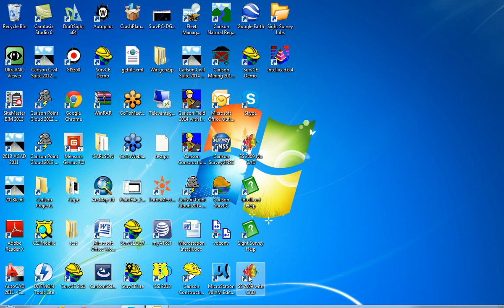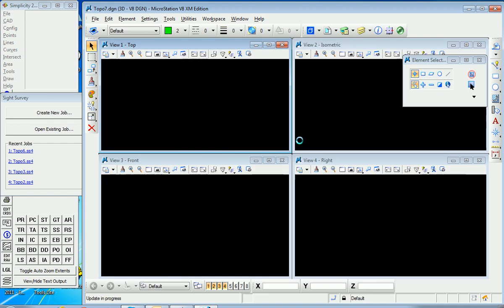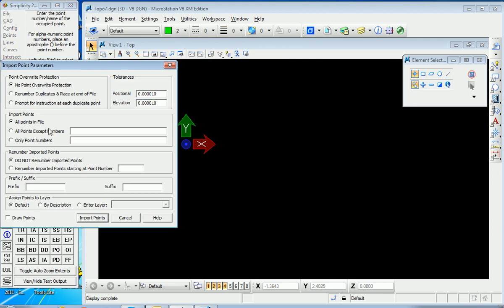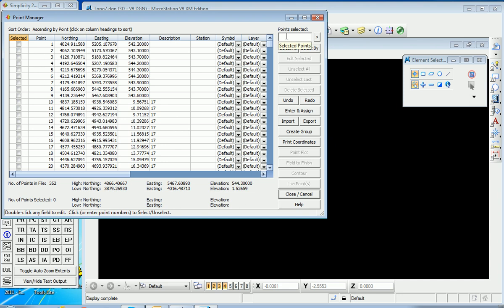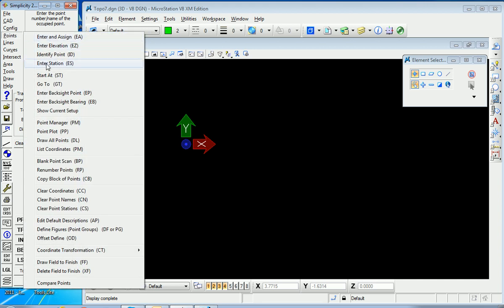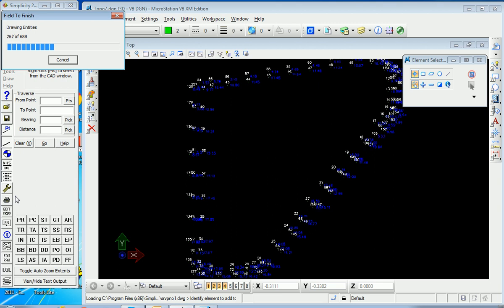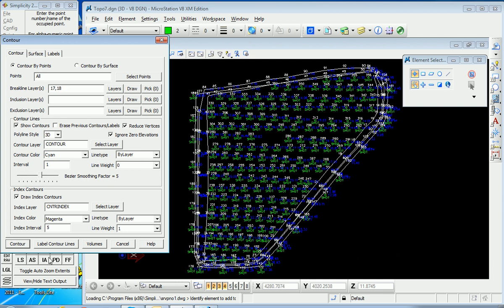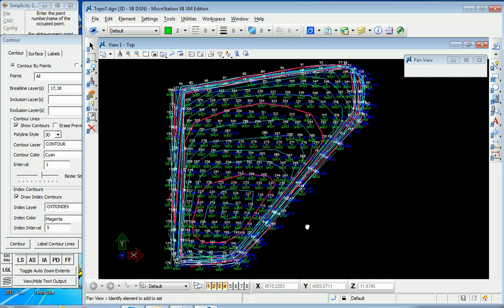Carlson Software's Simplicity running in Microstation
Bruce Carlson demonstrates using Carlson-style commands directly in Mircostation through the latest version of Simplicity Sight Survey.